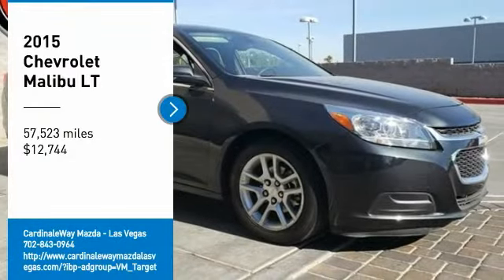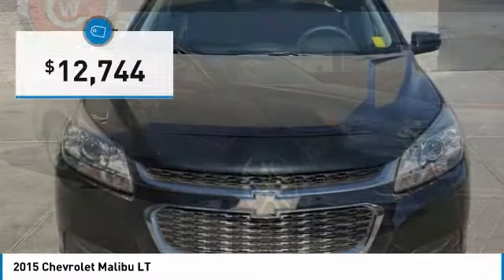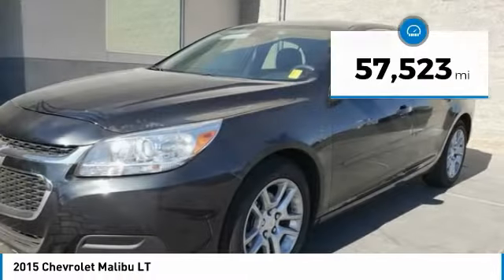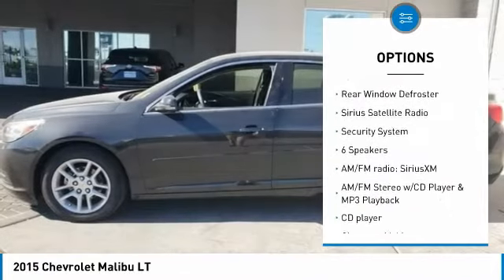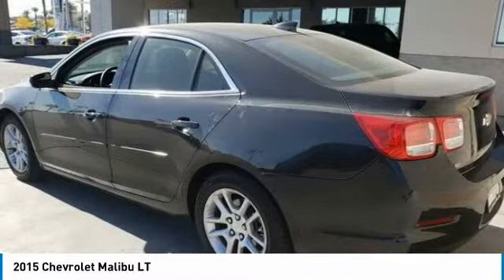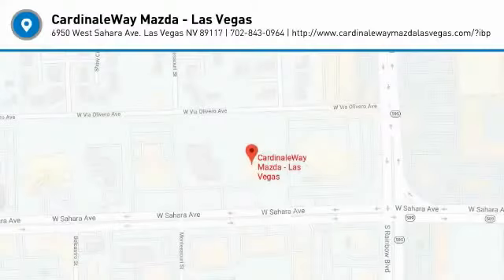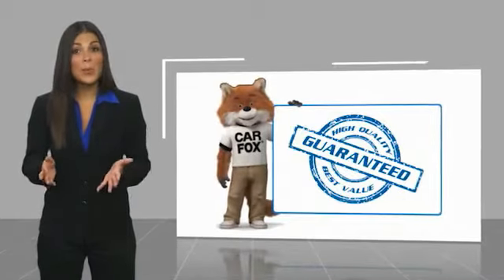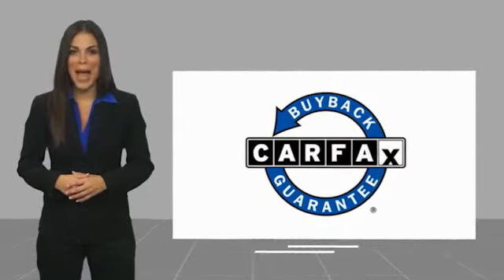2015 Chevrolet Malibu 2015 Chevrolet Malibu LT FOR SALE in Las Vegas, CA U2642A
6950 West Sahara Ave.

Jet Black w/Premium Cloth/Leatherette Seat Trim. Odometer is 5393 miles below market average! CARFAX One-Owner. Clean CARFAX.  Recent Arrival! 2015 Chevrolet Malibu LT 1LT 25/36 City/Highway MPG  Awards:     JD Power Initial Quality Study     2015 IIHS Top Safety Pick  Vehicle price and availability are subject to change without notice.